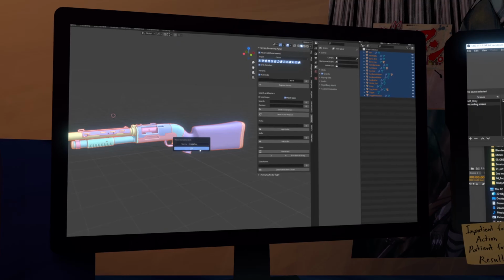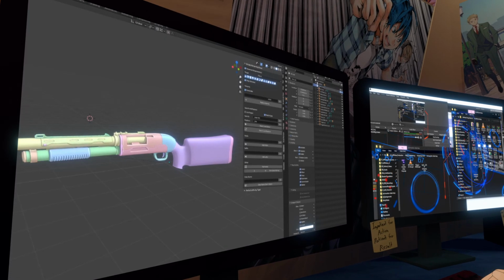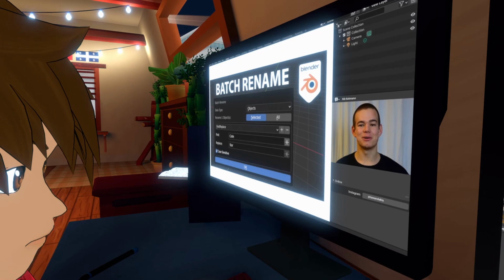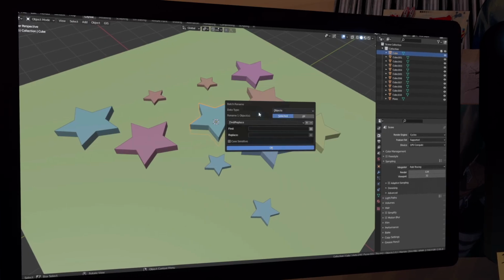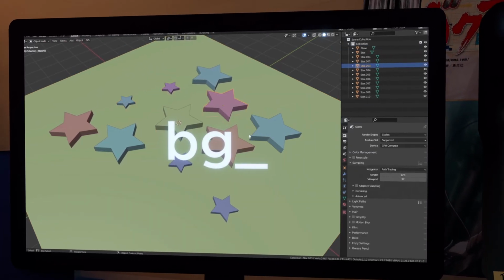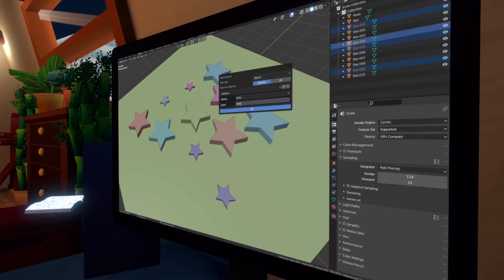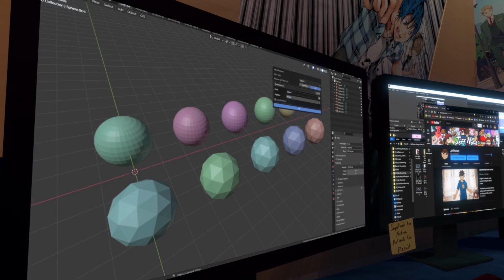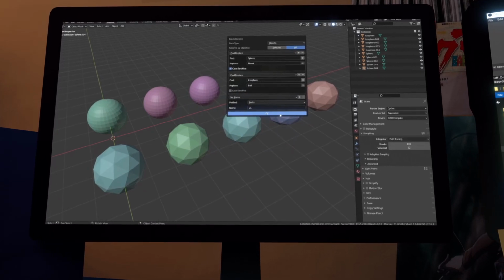Simple Naming Conventions Every Animator Should Use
Organization is key when working on 3D animations, especially if you want to avoid chaos in your files. I want to share here today my tried-and-true naming conventions and file organization tips that will save you time and prevent headaches.

From managing collections for characters, props, and lighting, to using clever prefixes and suffixes for easy identification, I’ll walk you through my process so you can start organizing like a pro. I’m really a big strickler when it comes to organizing your project mann, even in your own big project organization, you gotta Marie Kondo this thing and get you to spark joy for your animations buddy!

Ohh by the way, this is part of a big series of videos about my 3D Animation Production Pipeline, check it out!

Videos powered by Pexels